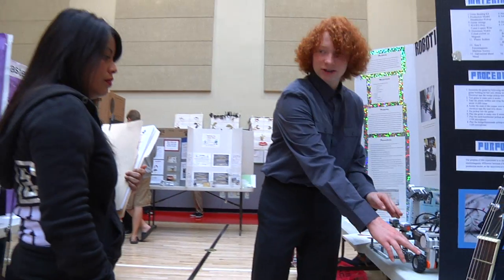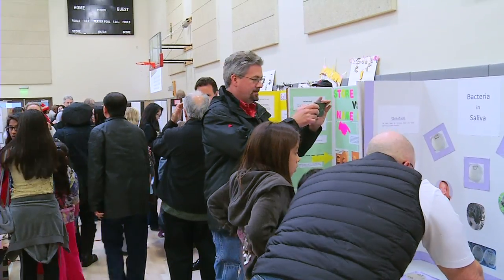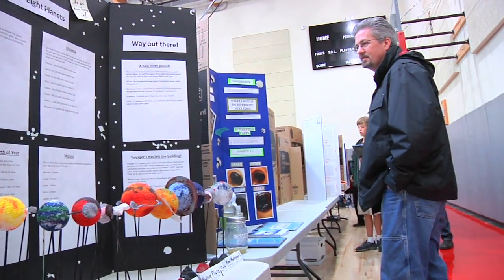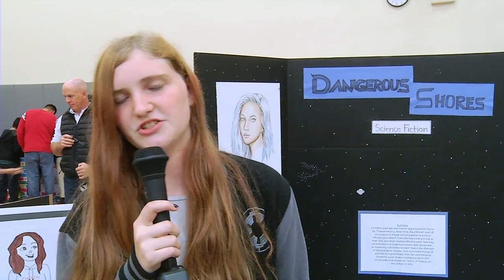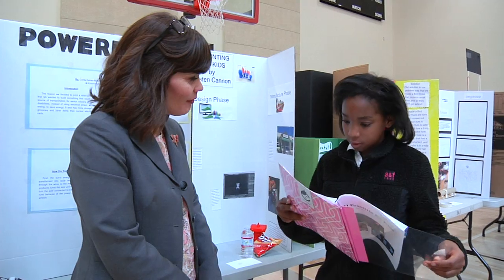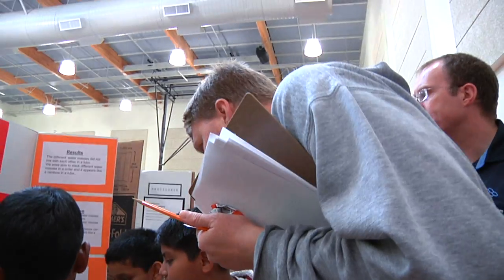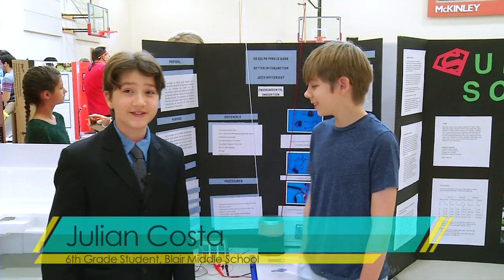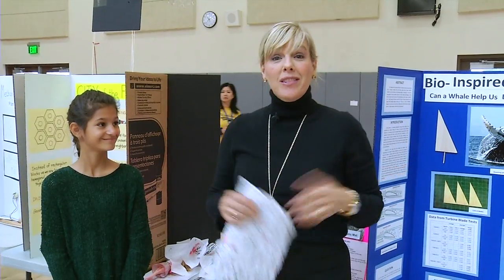Innovation Expo 2016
The Innovation Exposition is much more than a science fair – it enables students to explore interests and talents by offering five elective categories from which students can choose: Invention, Science Fiction, Scientific Inquiry, Environmental Innovation, and Reverse Engineering.